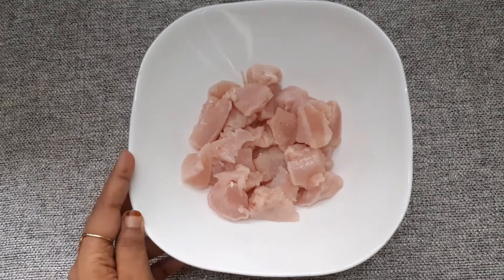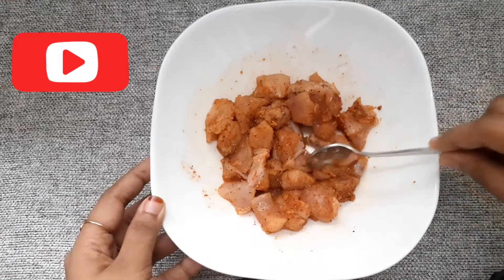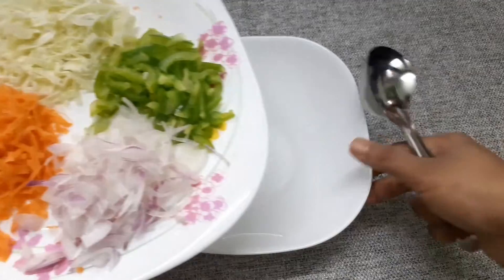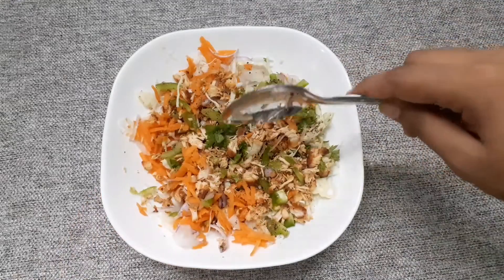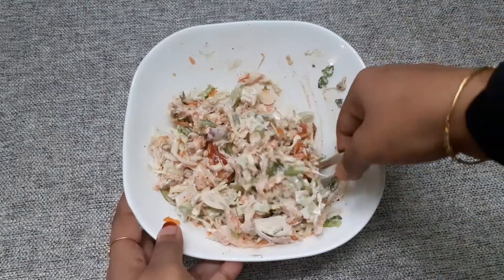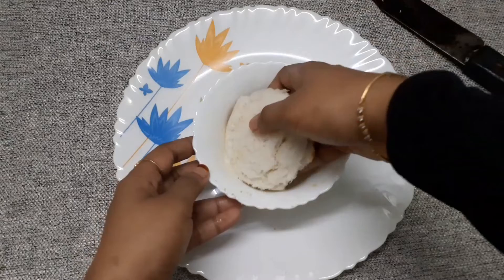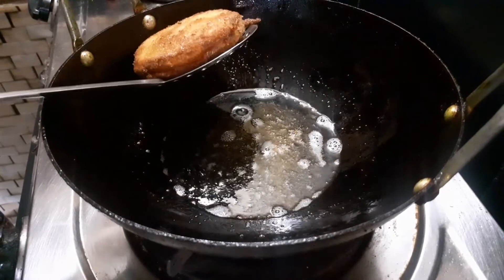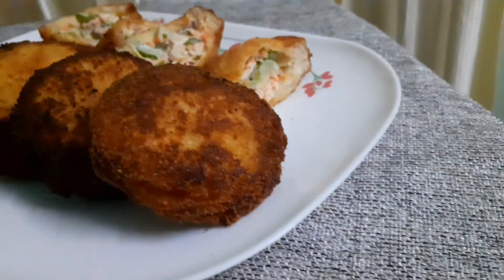ഷവർമ bread പോക്കറ്റ് /shawarma pocket/ifthar snack recipe